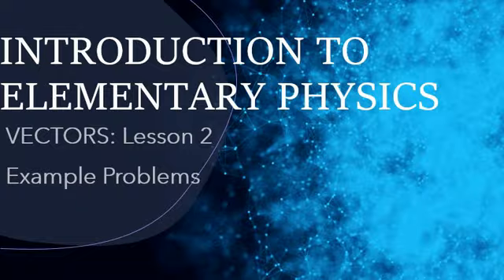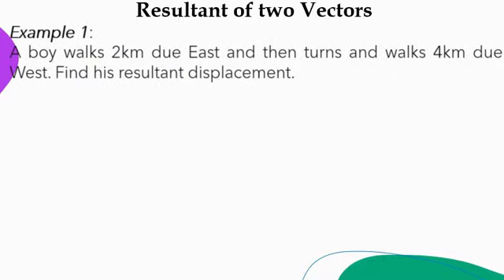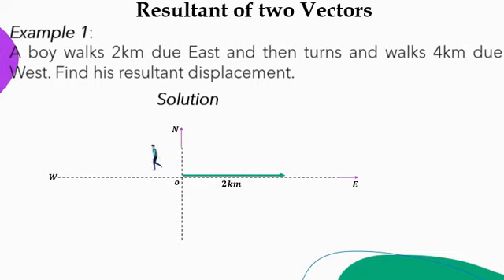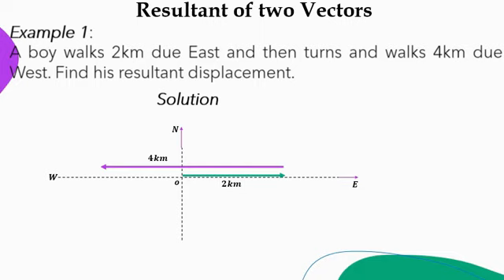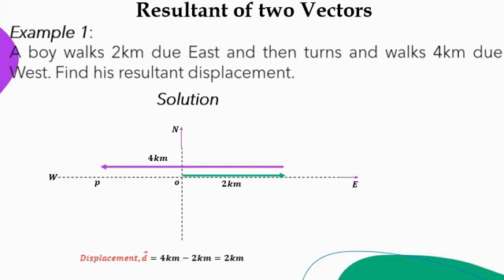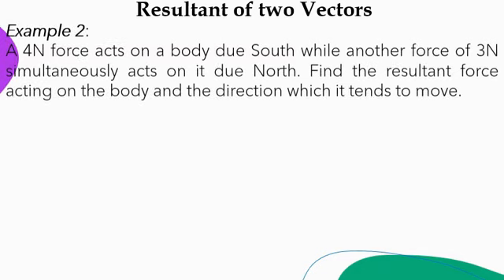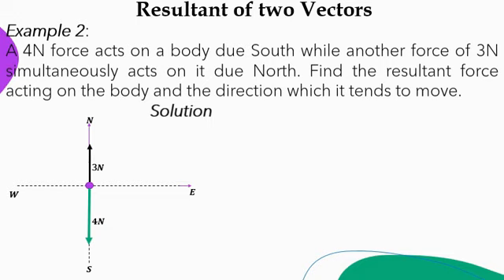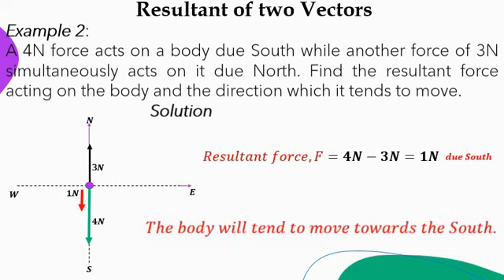Resultant of two parallel vectors: Example problems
This video presents two simple example problems on how to find the resultant of two vectors acting in opposite directions. This is to further strengthen the understanding of what was presented in lesson 2 of this series.